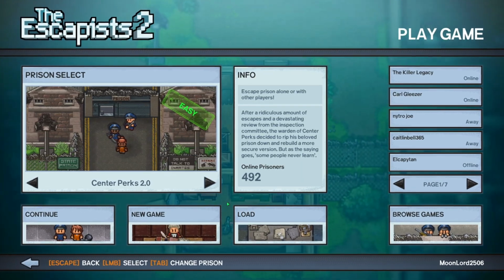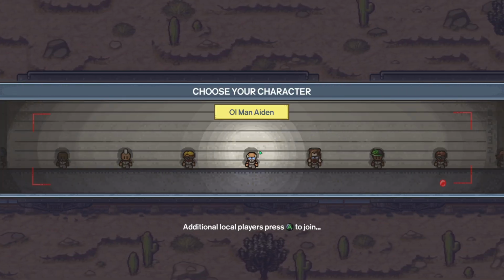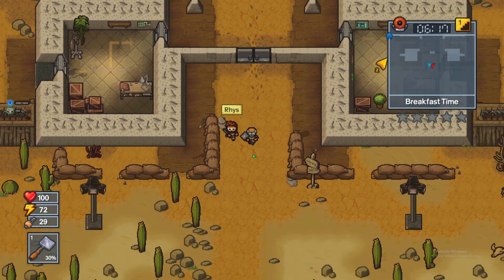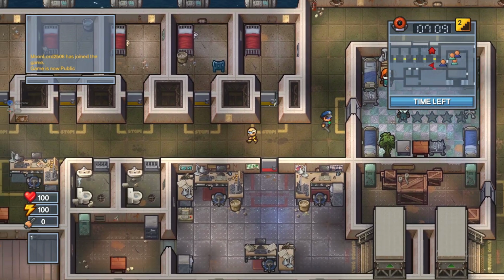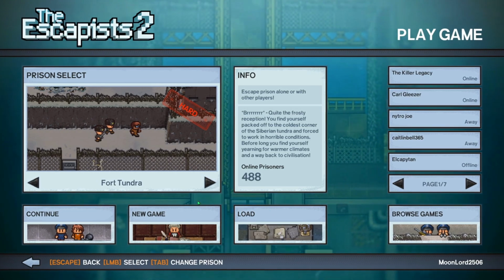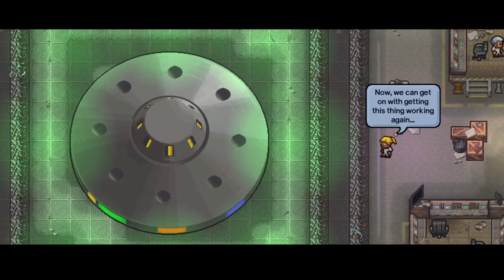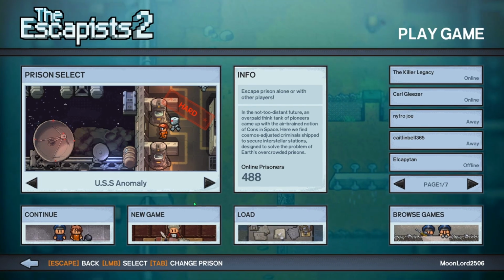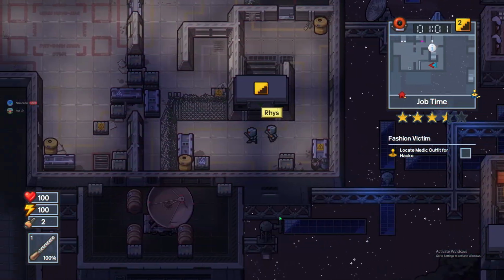How I BEAT The Escapists 2 Without MINING or CRAFTING!?!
In this video I take on the ultimate challenge, completing the escapists 2 without mining or crafting!
This was a really fun video to make the escapists 2 improves on the original escapists by leaps and bounds. I really enjoyed all the escape methods like the solo, multiplayer and perimeter escapes as well as the new types of prisons the transport prisons.

I am currently working on all escapists 1 and 2 DLC's Without mining or crafting expect that in a couple months.

Streams starting next week!!!

//Timestamps:

00:00 Introduction + Center Perks 2.0
02:11 Cougar Creek Railroad
03:16 Rattlesnake Springs
05:04 K.A.P.O.W Camp
06:33 H.M.S Orca
07:27 H.M.P Offshore
09:13 Fort Tundra
11:08 Area 17
12:35 Air Force Con
13:33 U.S.S Anomaly
16:38 Outro

//My Setup:

Camera: Sony ZV-E 10
Microphone: Maono PD200X
Mouse: Logitech G502 Hero
Keyboard: SteelSeries Apex 3 TKL Gaming Keyboard
Headphones: BeyerDynamic DT 990 Pro Over-Ear Studio Headphones

//PC Specs:
GPU: RTX 4080
CPU: I9 13900K
RAM: DDR5 64 GB (2x 32GB) Kingston Fury RGB Beast Black 5200MT/s
MotherBoard: ASUS ROG STRIX Z790-E GAMING WIFI
Capture Card: AverMedia Live Gamer Duo GC570D
Storage Devices: 3x 1TB WD_Black SN850X + x2 8TB Seagate Baracuda Internal HDD

Video Thumbnail by: Efomac:    /    @efomac